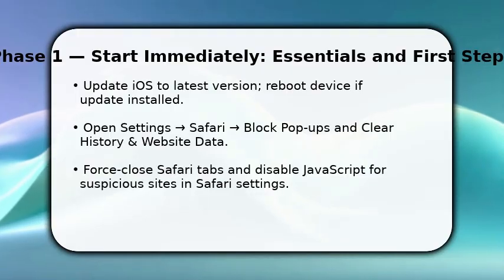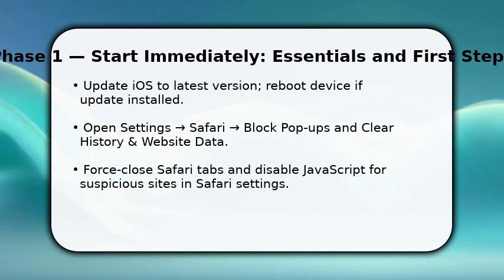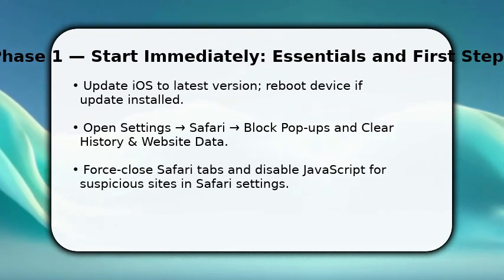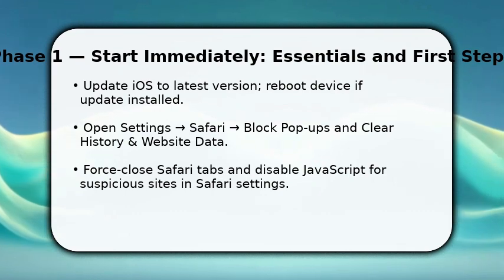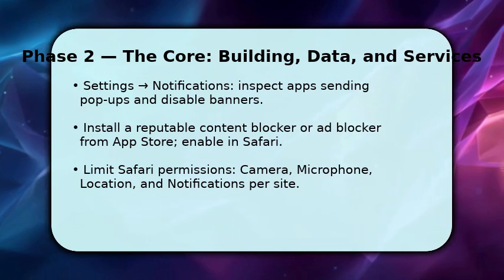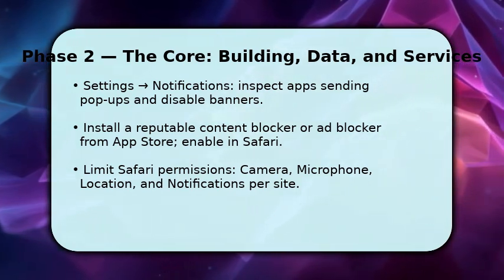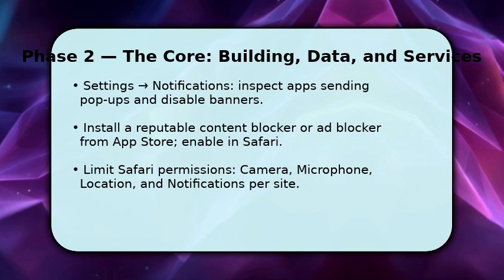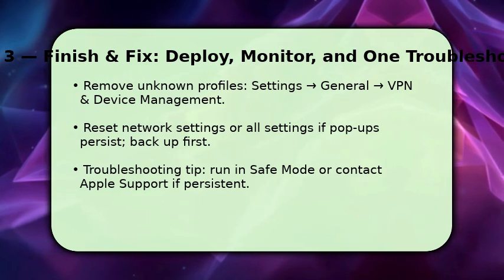How to Remove Pop Ups on Iphone (full Guide)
How to Remove Pop Ups on Iphone (full Guide) | 🔒 Surfshark VPN Deal — Stay private and secure. $1.99/mo + 3 Months Free ▸

Discover the ultimate guide to eliminating pop-ups on your iPhone. Learn practical steps and settings adjustments in this comprehensive tutorial, ensuring a smoother browsing experience without unwanted interruzymes.

remove pop ups,